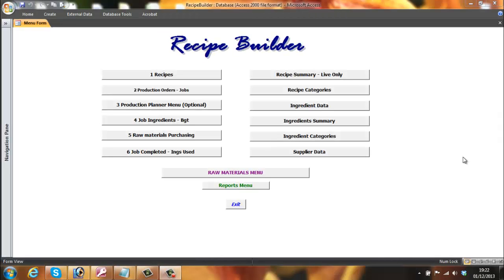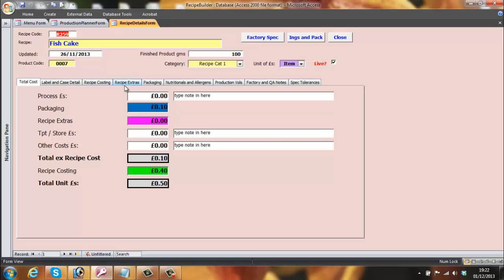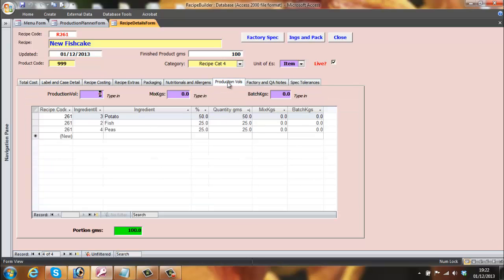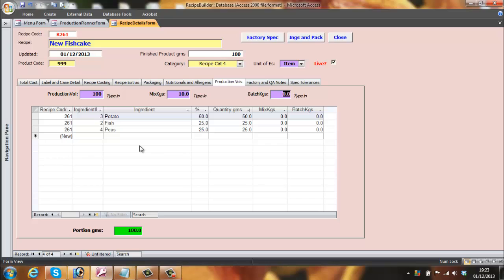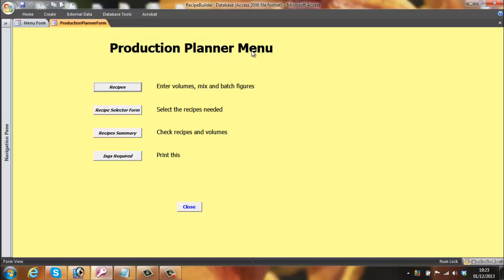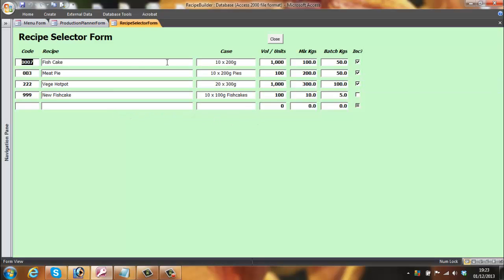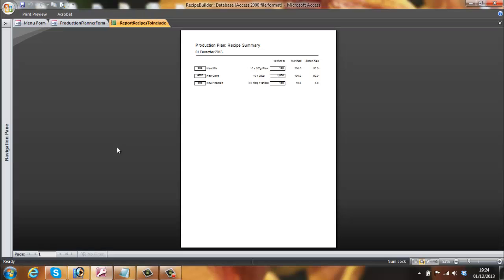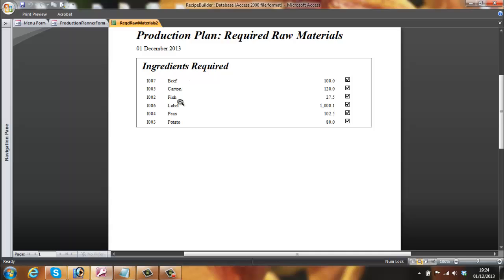Recipe Builder - Video: 3 Production Planner Menu